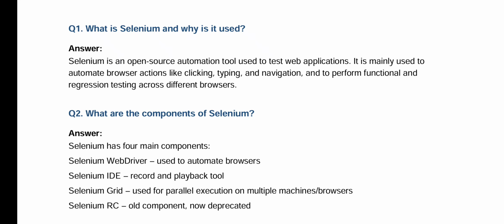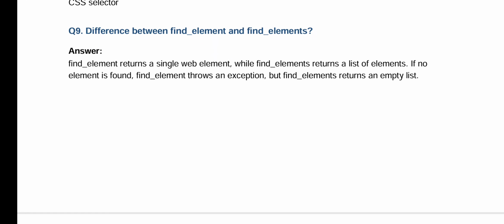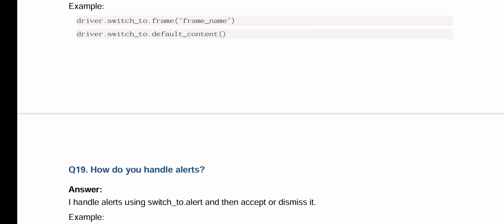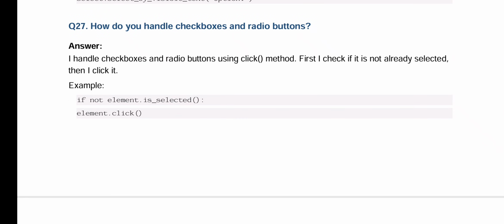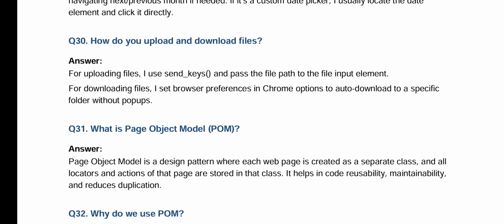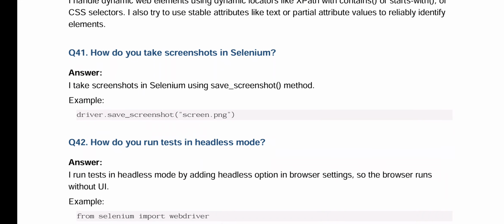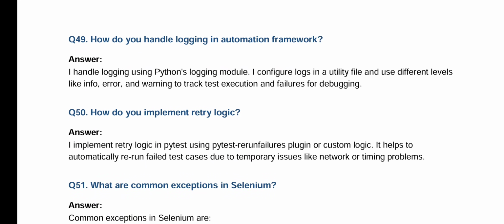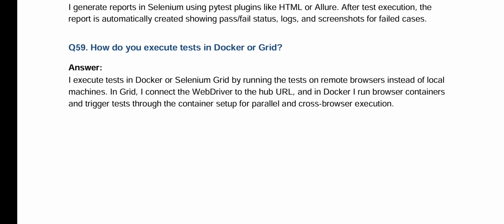Selenium with Python - Interview Discussion